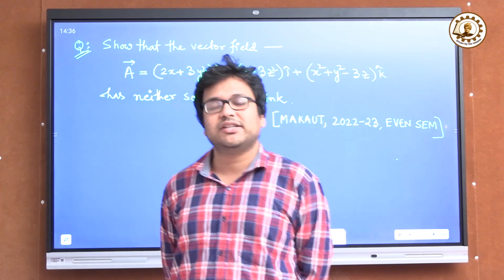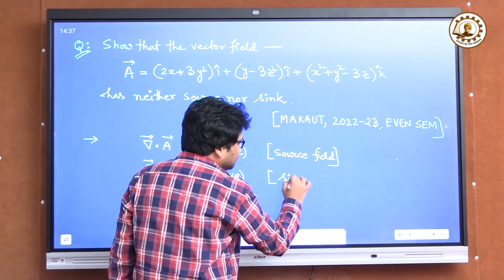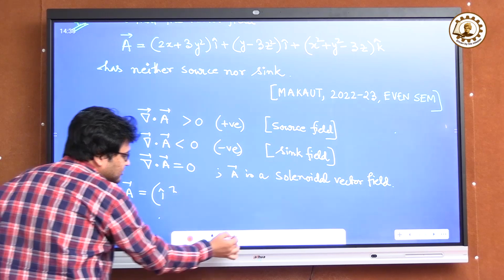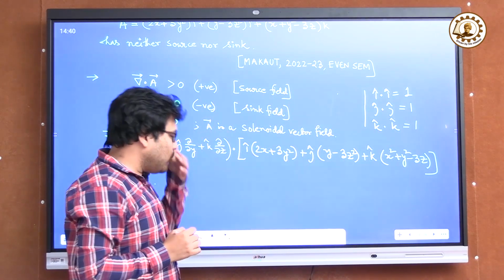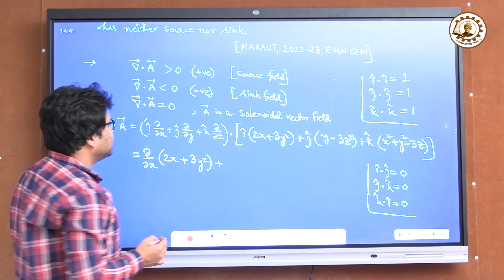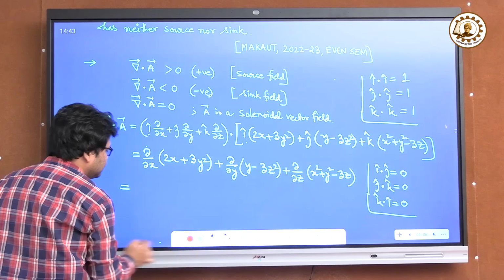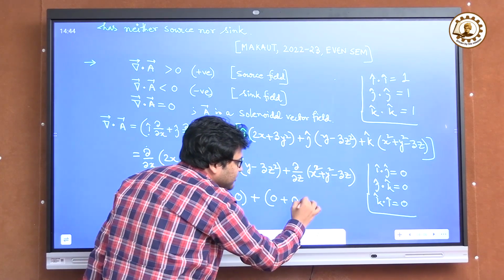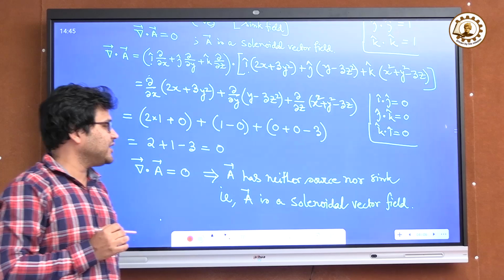Vector Numericals MAKAUT Previous Year's Questions /Sudipto Karmakar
Description: Here we have solved a numerical question from the topic VECTOR. Here we have discussed the physical significance of curl of any vector field and thereby we have shown the given vector field is whether conservative or not. This question came in MAKAUT even semester exam in the year 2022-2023.